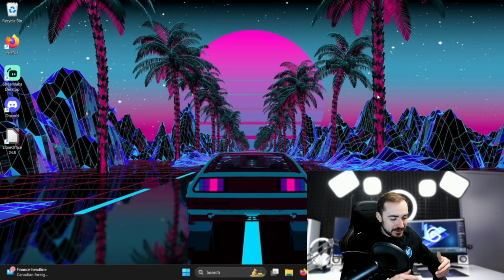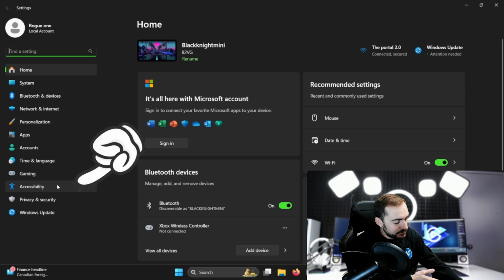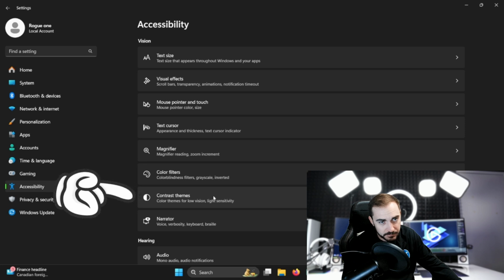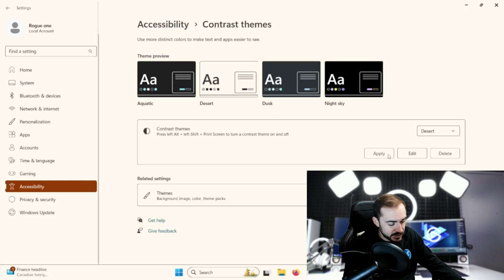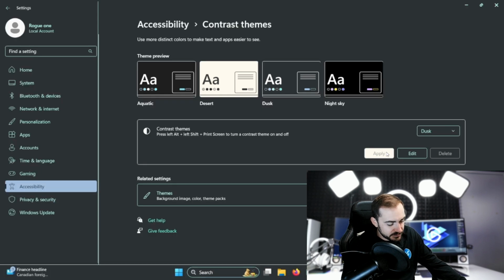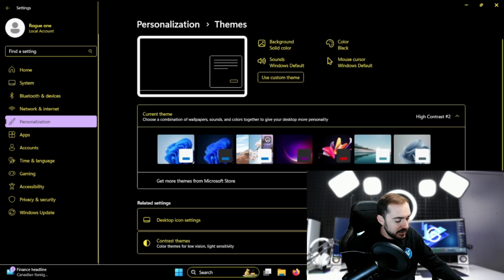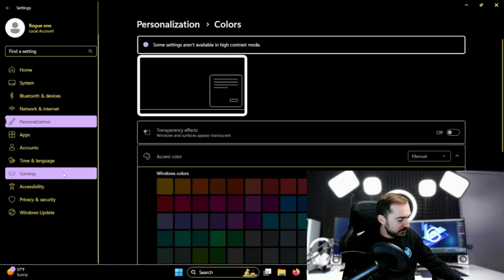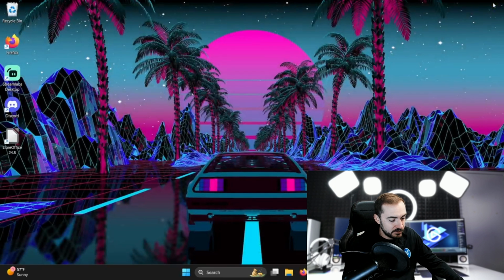How to Switch into High Contrast on Windows 10 or 11!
Hello everyone and welcome to another quick tutorial video. In this video I will be covering how to switch over to high contrast mode on windows 10 and 11! If you are having trouble seeing that screen follow along as I show you how to change your theme and settings to make it easier to see no matter how good or bad your vision is!